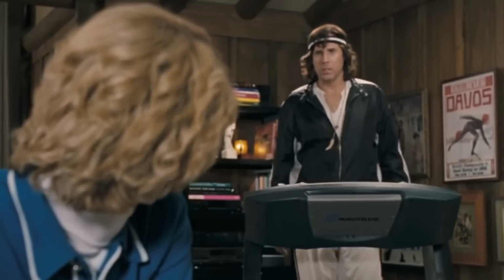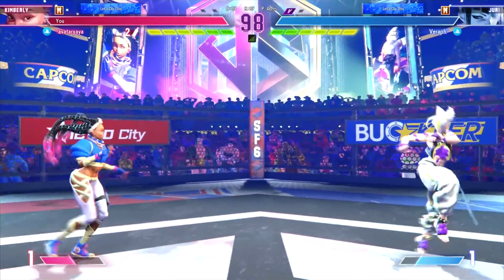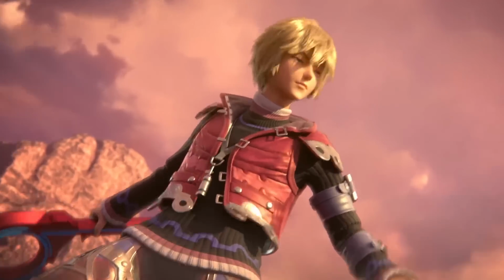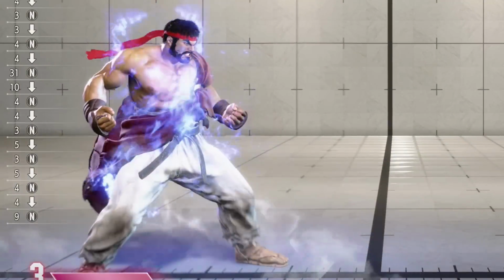What 100 hours of Modern Controls Taught me in Street Fighter 6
There have been so many different debates about Should you Use Modern Controls in Street Fighter 6 or should you use Street Fighter 6 Classic Controls for Gameplay?! I'm here to talk about EVERYTHING I've Learned about Modern Controls in Street Fighter 6!
Street Fighter 6 is an upcoming fighting video game that is currently in development by Capcom. The game is the latest entry in the long-running Street Fighter franchise, which has been popular with gamers since the release of the original Street Fighter in 1987.
While details on Street Fighter 6 are still limited, Capcom has confirmed that the game will feature new mechanics and gameplay features designed to make it more accessible to new players while still being challenging for veterans of the series. The game will also introduce new characters alongside classic ones like Ryu, Ken, Chun-Li, and Akuma.
In addition to new characters, Street Fighter 6 will feature a new visual style with updated graphics and animations, as well as new stages that reflect various locations around the world. The game will also have a single-player story mode, allowing players to delve deeper into the lore and backstory of the Street Fighter universe.
Fighting games have been around for decades, providing players with intense battles, unique characters, and unforgettable moments. However, many people are intimidated by the genre due to its complex mechanics and button inputs. But fear not! In this video, we'll show you how simple controls can make fighting games more accessible and enjoyable for everyone.

0:00 Intro
1:34 Modern Control & Neutral
2:18 Why Frame Data is Important now..
5:00 Special moves explain in Modern
5:51 What Modern Controls Reminds of
6:39 Motions Inputs in Modern Controls
7:39 Ryu Combos in Modern Controls
7:59 Why I'm using Modern Controls Year 1

PSN: avataryaya
NNID: avataryayaTV
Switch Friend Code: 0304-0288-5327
Steam: avataryaya
Melee ID: yaya 663